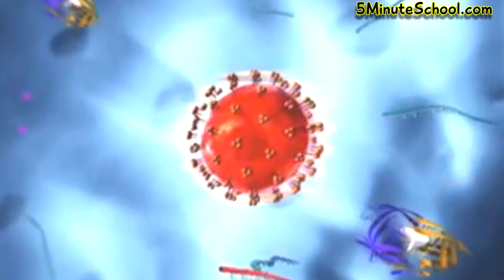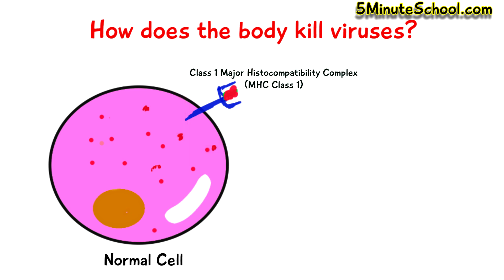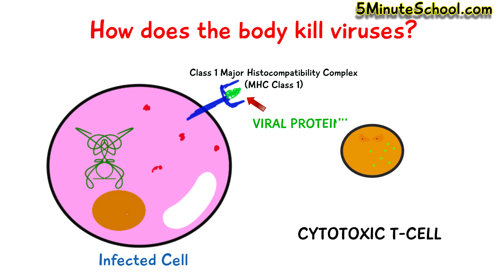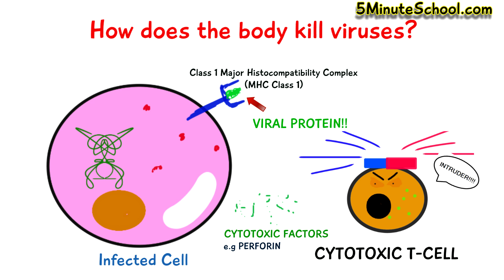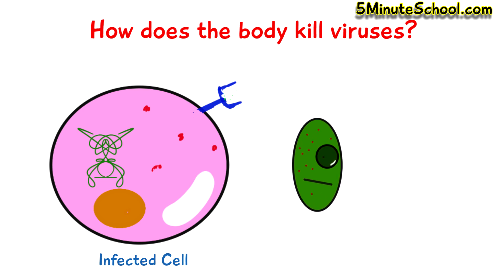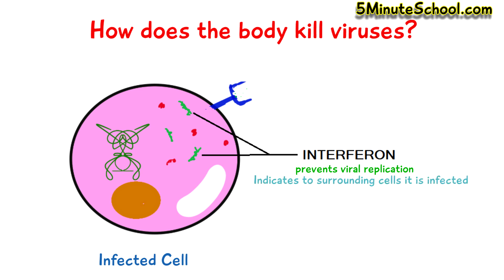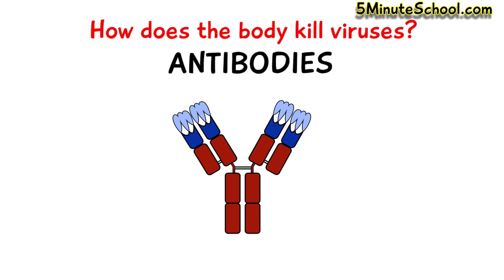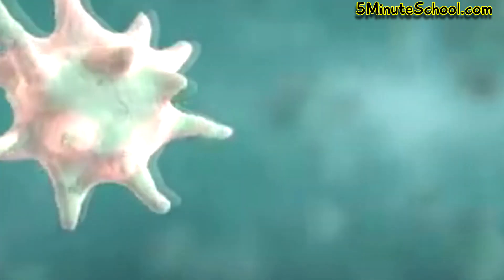How does the body fight a virus? (immune system)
Here are some products that may help you:

A-Level Biology

🏆My Goal🏆